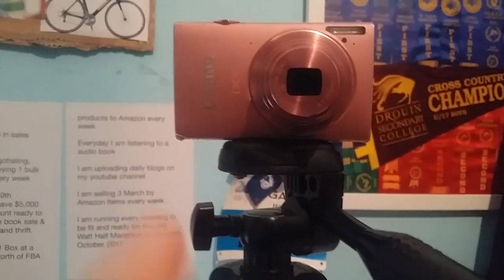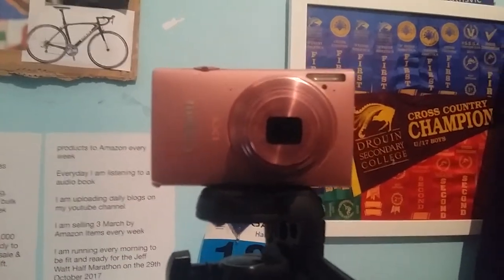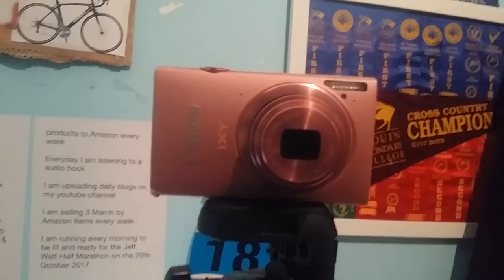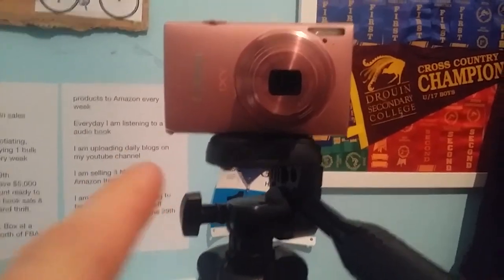Question & Answer Vlog 129